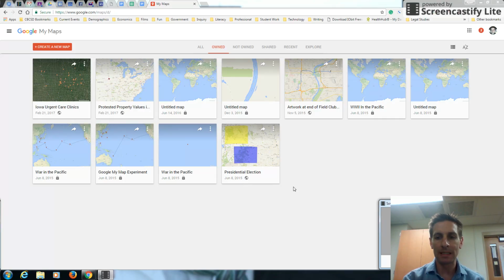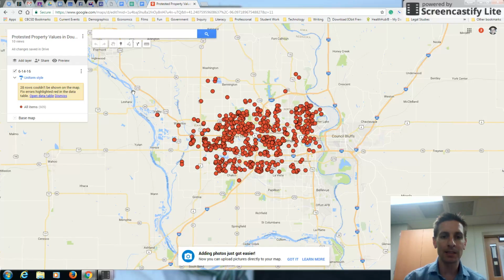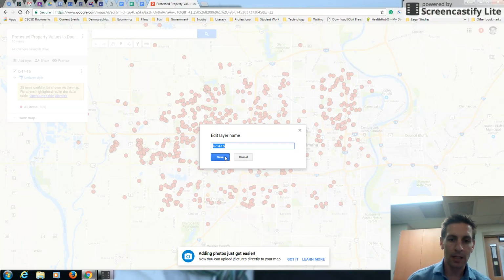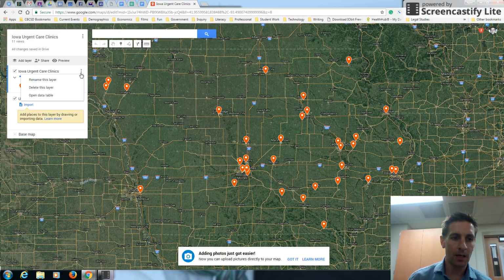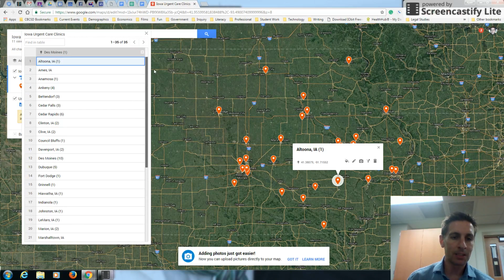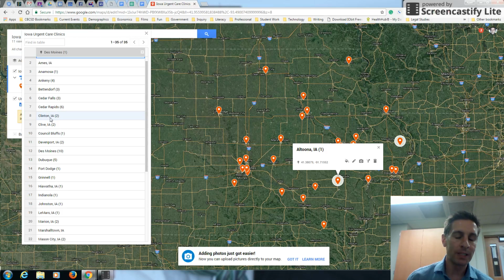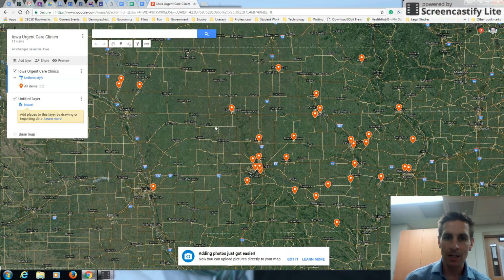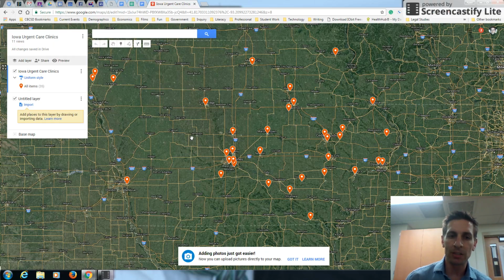Google My Maps